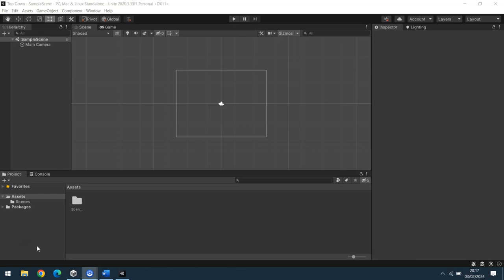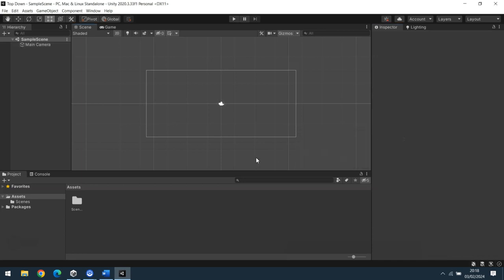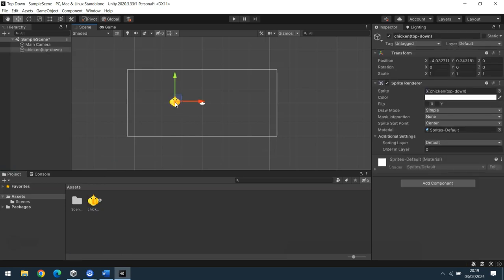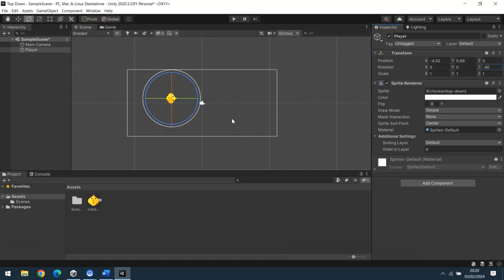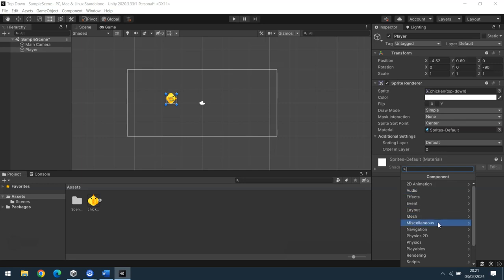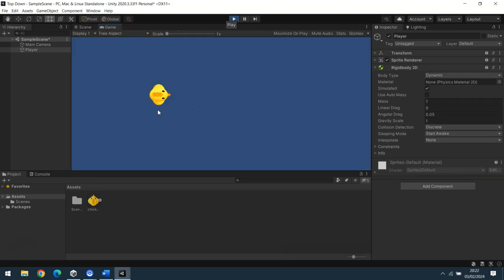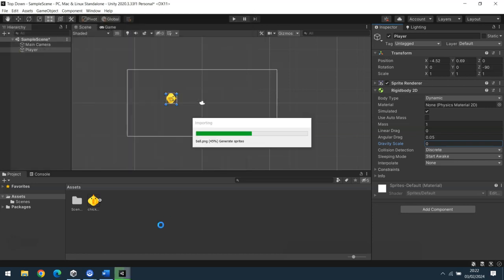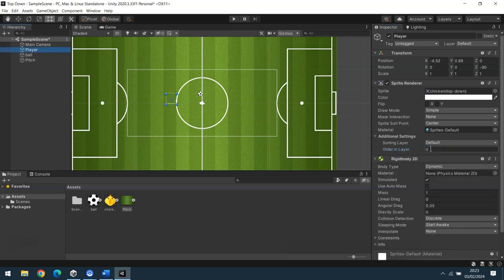Unity 2D Top-Down Football Game - Getting Started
In this first Unity 2D top-down football game tutorial, we’ll get a brand-new project set up and ready for development. We’ll take a look around the Unity interface, import our player sprite, add it to the scene, rename and position it, and learn how the Scene, Hierarchy, Inspector and Game views work.

We’ll also add a Rigidbody2D to the player, remove gravity for our top-down game, import the ball and pitch graphics, and use Order in Layer to make sure the player, ball and background appear in the correct order.

By the end of the video, our Chicken Ball project will be set up and ready for the next tutorial, where we’ll start making the chicken move.

Perfect for beginners learning Unity 2D and C# game development from scratch.